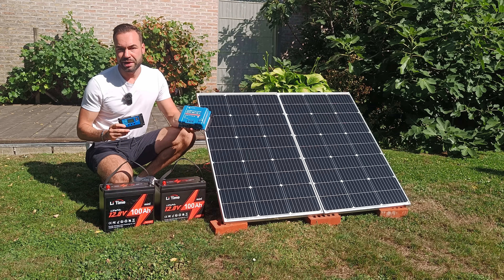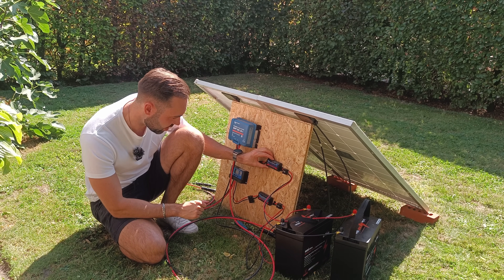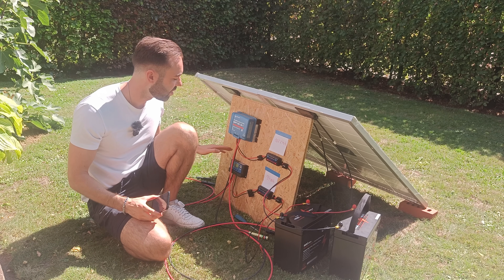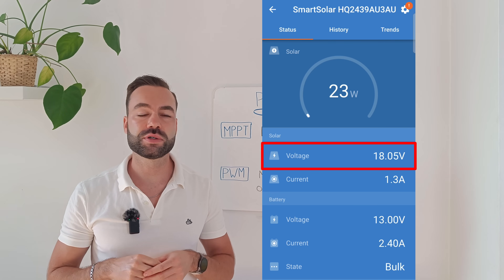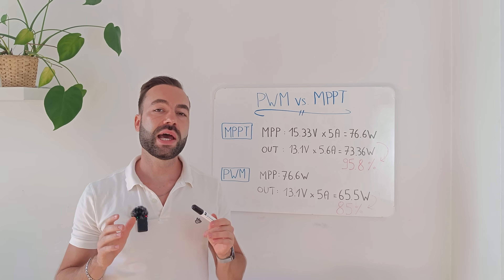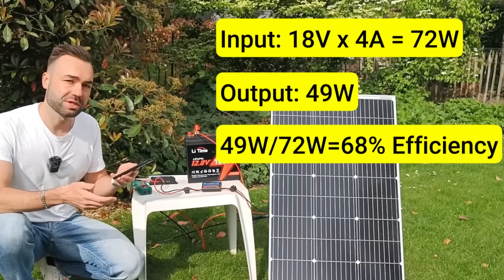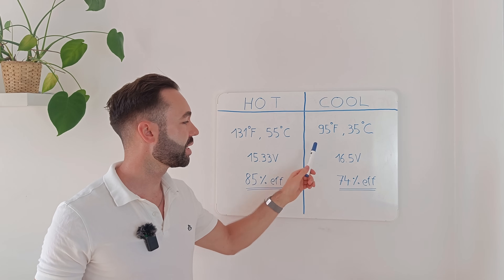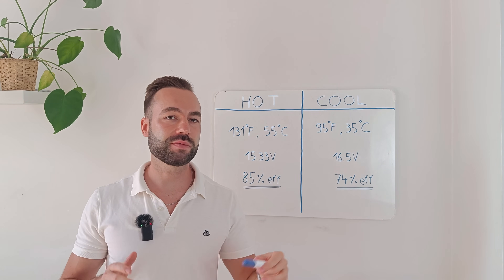MPPT vs PWM Efficiency Tested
Ever wonder why sometimes a PWM charge controller seems almost as efficient as an MPPT?
In this video, I put them to the test and found something surprising — the difference was much smaller than expected.

The reason? Solar panel temperature.
When panels get hot, their voltage drops, bringing them closer to the battery’s voltage. This makes a PWM appear more efficient because there’s less “extra voltage” for an MPPT to convert into amps.

Here’s what I tested:
- Cool panel (35°C) → PWM efficiency: 74%
- Hot panel (55°C) → PWM efficiency: 85%

An MPPT still wins in all cases, but the gap shrinks in hot conditions.

Whether you’re building an off-grid solar system or just curious about solar charging performance, this test will help you understand when a PWM can hold its own — and when an MPPT will pull ahead by a big margin.